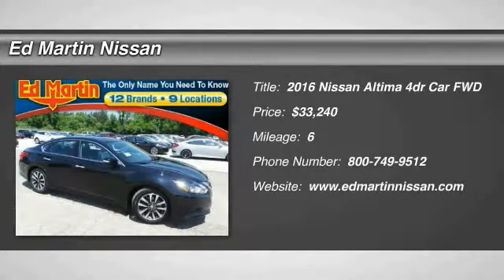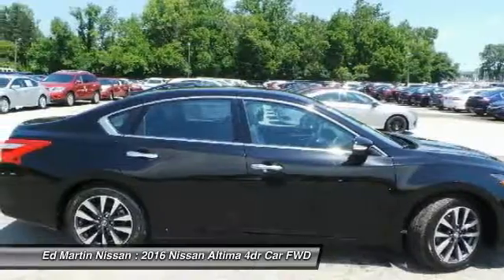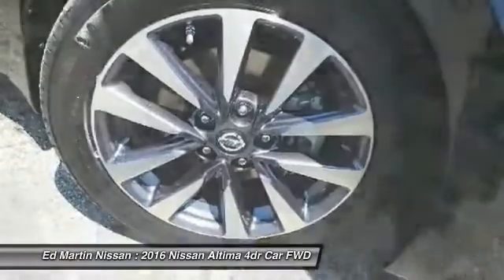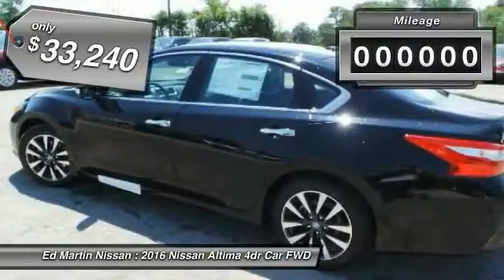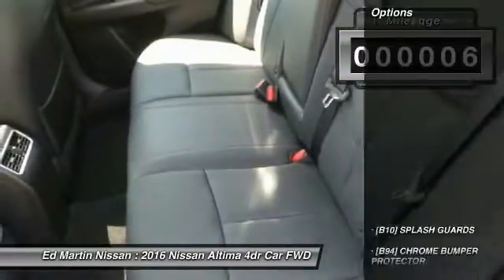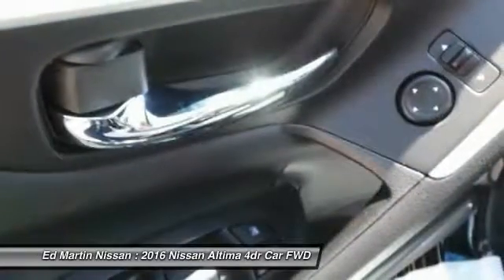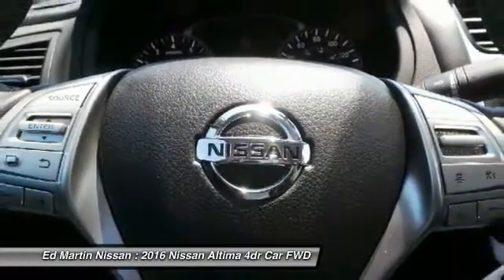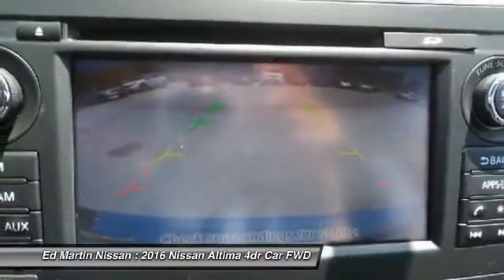2016 Nissan Altima 1AL1816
2016 NISSAN ALTIMA Indianapolis, IN
Stock# 1AL1816

The 2016 Nissan Altima is a car that must be experienced. Its dramatic curves, gorgeously sculpted steel and wide stance adds up to form a car that is exciting to drive, extremely aerodynamic, and slices through the air with ease. Nissan gives you seven tempting Altima trims to choose from starting with the base 2.5 all the way up to the top-of-the-line 3.5 SL. The 2.5 models all share a 2.5-Liter 4-Cylinder engine with 182hp that gets up to an EPA estimated 27 MPG City and 39 MPG Hwy. The 3.5 Models on the other hand deliver a thrilling 270hp from a more powerful 3.5-Liter V6, and get an EPA estimated 32 MPG highway. All models come standard equipped with the amazing Xtronic CVT transmission. Inside the 2015 Altima, the cabin is spacious, modern and notably upscale with high-end materials and soft lines. For comfort, Nissan developed extremely comfortable front seats that are not only supportive, their cushions also flex in accordance with your pressure points, to help reduce fatigue while driving. Not to be overlooked is the Advanced Drive-Assist Display between the speedometer and tachometer. Depending on the trim level and how your Altima is equipped, the display can show you such things as caller ID, turn-by-turn navigation, low tire pressure alerts, and lane departure warnings directly in front of you reducing the time you have to look away. SV and SL trims have the option of purchasing the available Technology Package. It gives you Lane Departure Warning, Blind Spot Warning and Moving Object Detection, as well as the Nissan Navigation System with voice recognition and a 7-inch touchscreen monitor. For Safety, all Altimas come with Anti-lock brakes, Traction Control, Zone Body construction, and 6 airbags.
PLEASE READ - Programs vary greatly depending on finance, lease, cash, and/or loyalty/conquest programs. Includes lease incentives and college grad rebate. We are happy to provide you low monthly lease payments as many advertise. Ed Martin is known for integrity in our messaging. Low monthly payments require large downpayments. We want you to know this up front to save you time and hope you will put your trust in us to help you with your next vehicle purchase-Lease. Thank you for reading and look forward to helping you out.